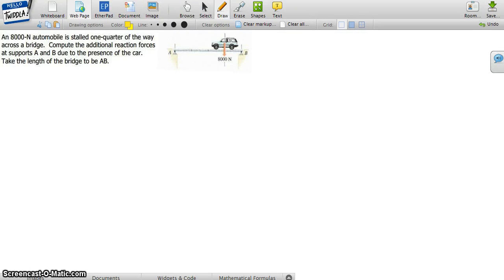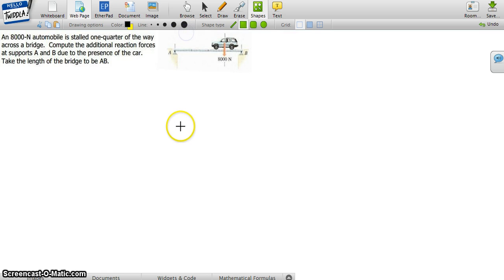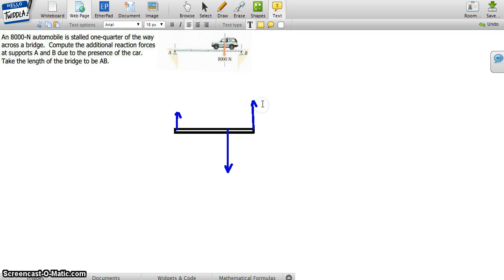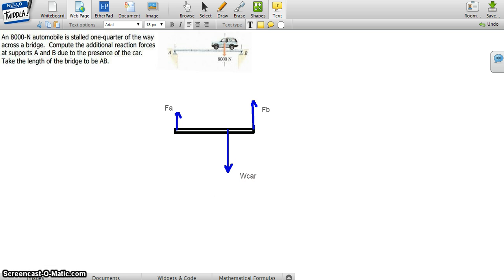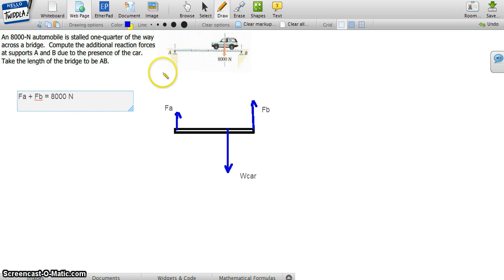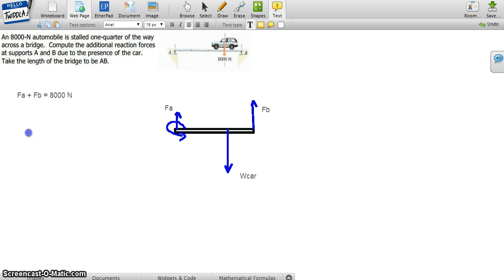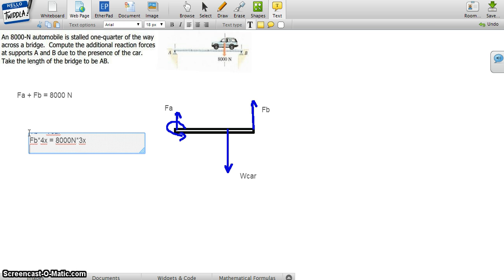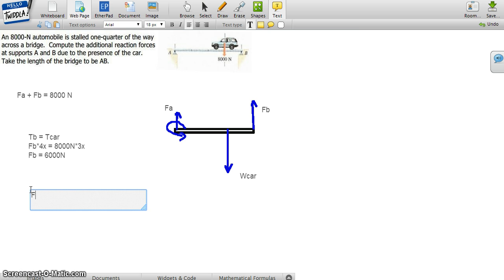Rotational Statics WS 2 problem #6